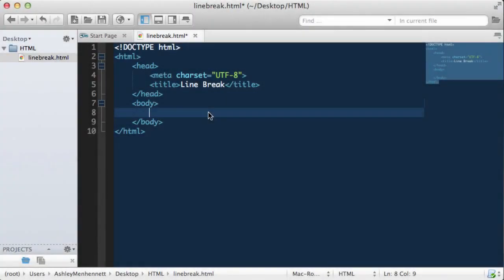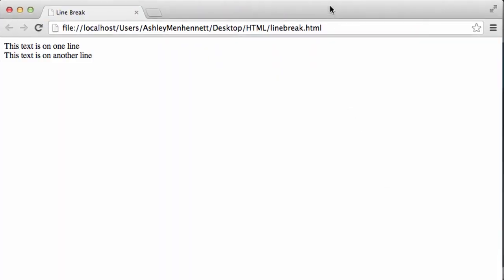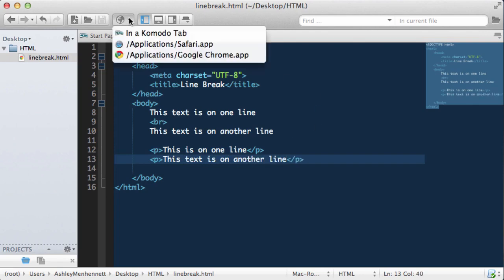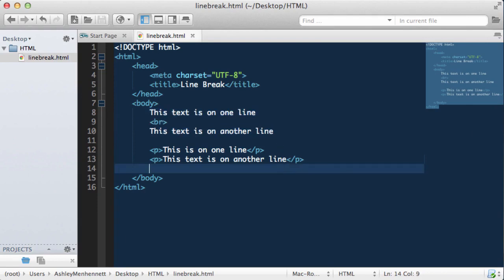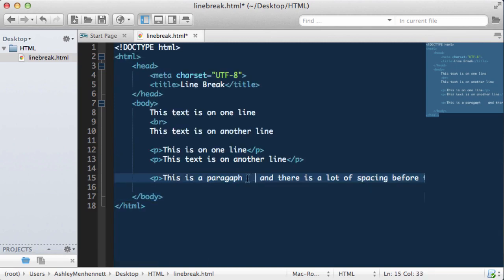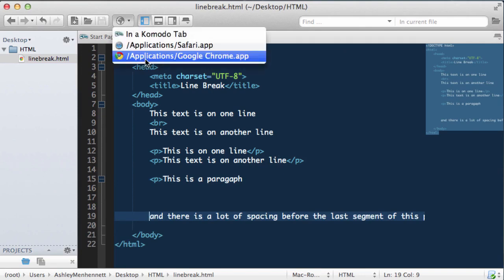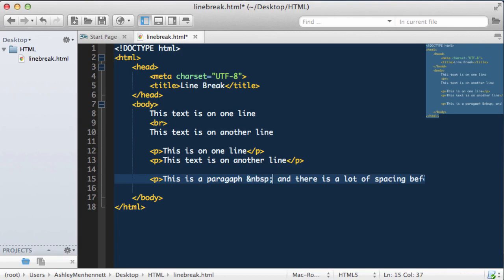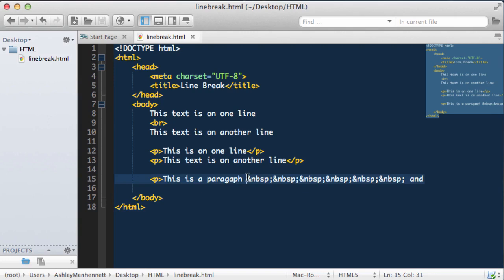Line break and spacing